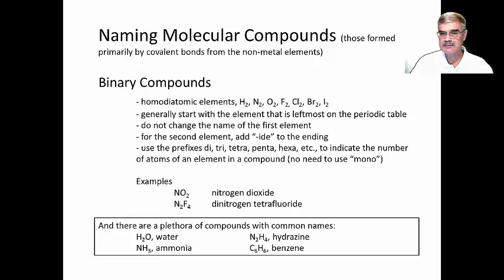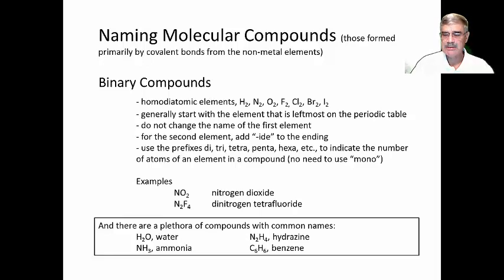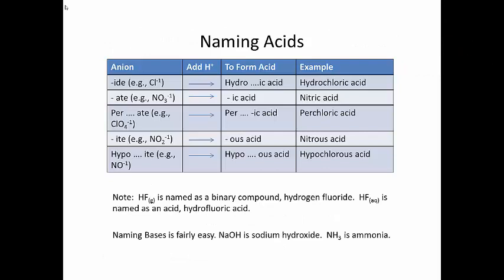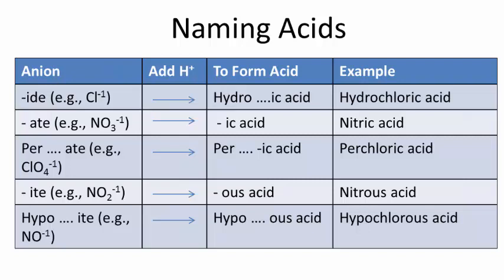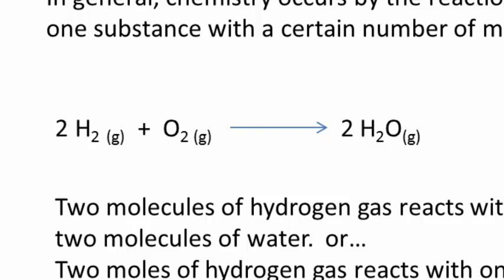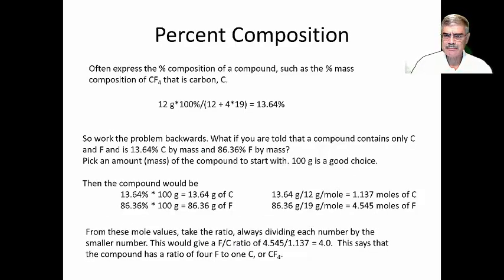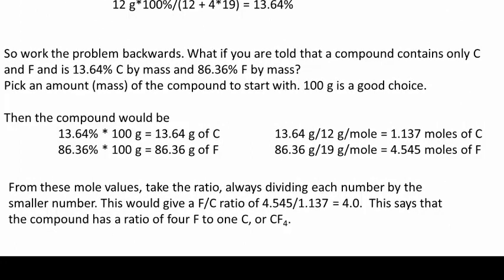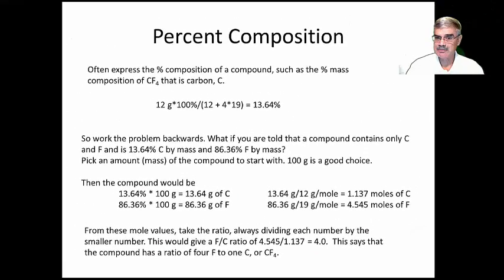Molecules and Compounds Part Two